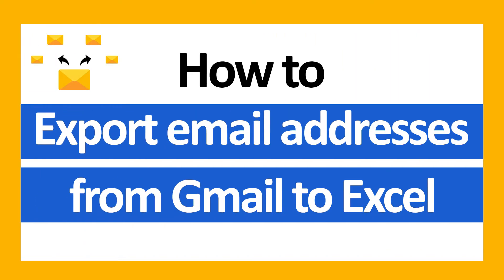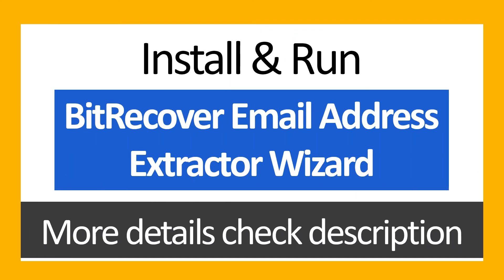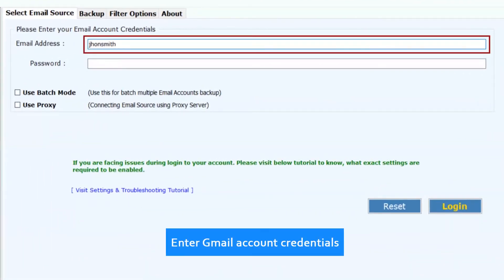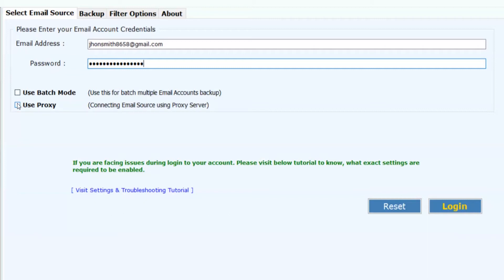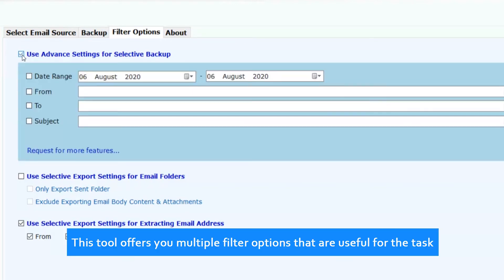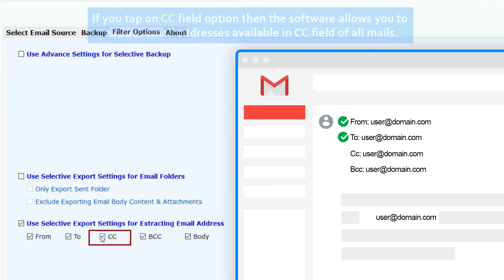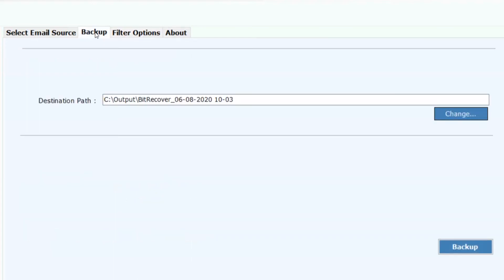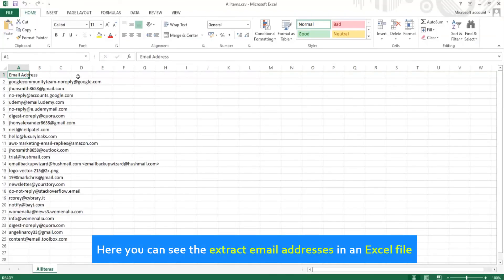Export Email Addresses from Gmail to Excel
In this video, you get to know how to export Email Addresses from Gmail to Excel. It is a time-saving and direct method to import email addresses from Gmail to Excel. User can open output CSV files in excel sheet.

The first time user will find comfort with the tool. It is 100% secure application and required no technical knowledge for the process.

Follow the below mention step to export Gmail address to Excel.

1. First, download the software.
2. Pick the Gmail option in the list and enter Gmail Credentials.
3. Choose the required folder.
4. The software start the process of exporting email addresses.

Let’s come to the feature

The software will create saving log file containing converting email from the total number of emails with folder names.

The tool comes with a demo version you can save 25 email addresses and after try the demo version you can purchase the license.